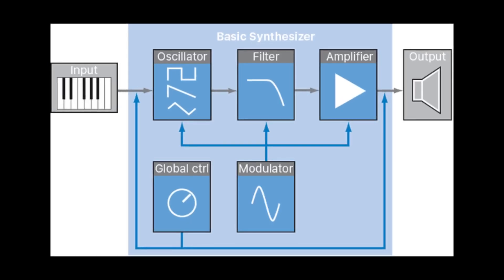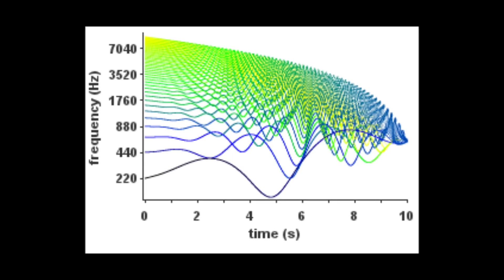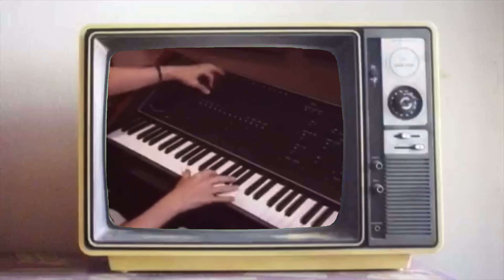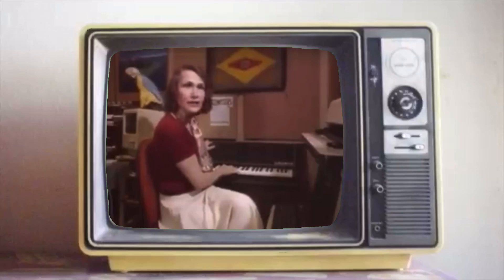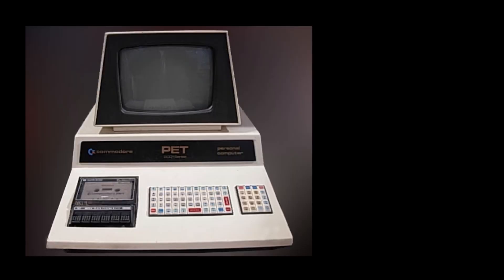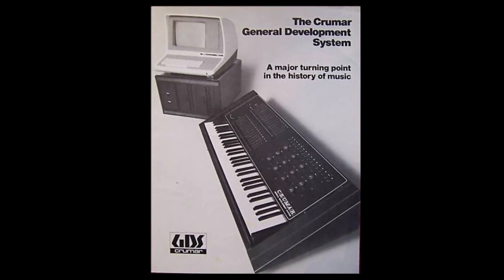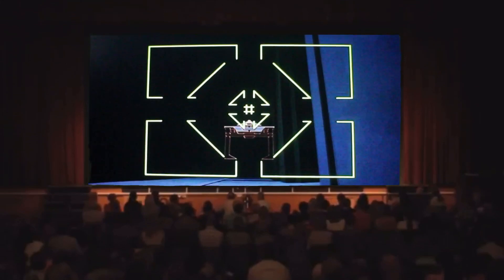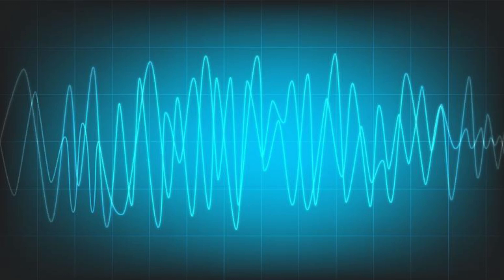Synths of Sci-Fi Episode 04: Wendy Carlos, GDS Digital Additive Synthesizer & TRON (1982)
In this episode we continue to look at Wendy Carlos’ work on TRON,  additive synthesis and the GDS Digital Additive Synthesizer from Crumar.